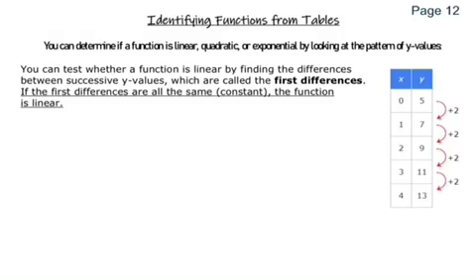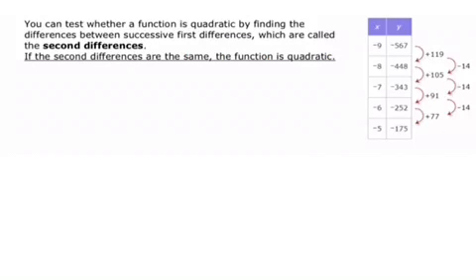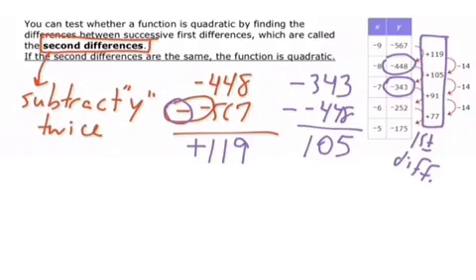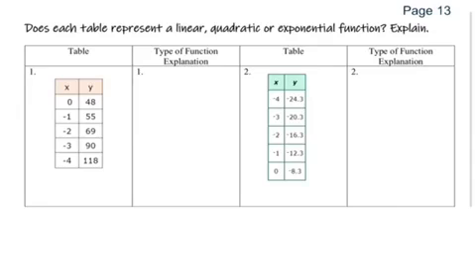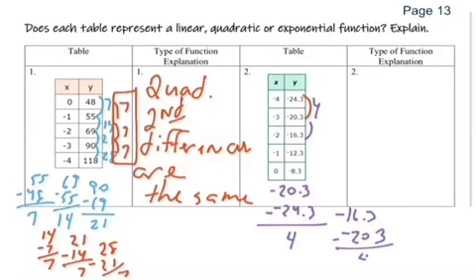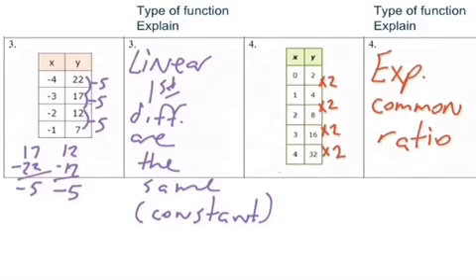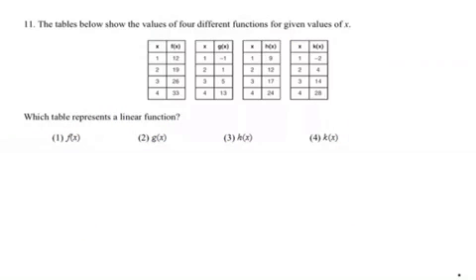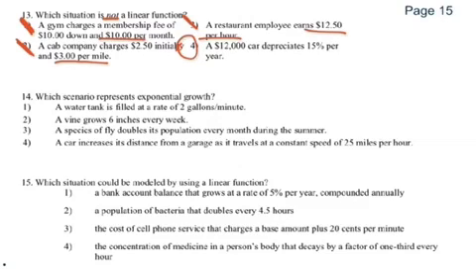Identify Functions from tables and graphs Video 5